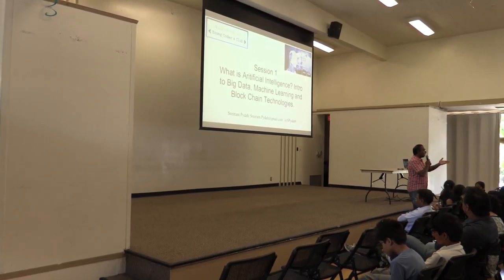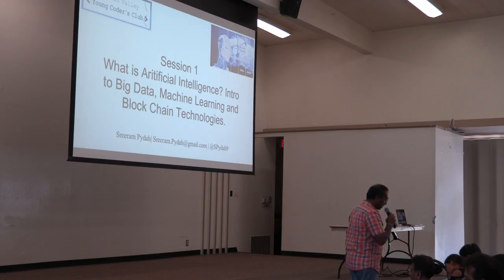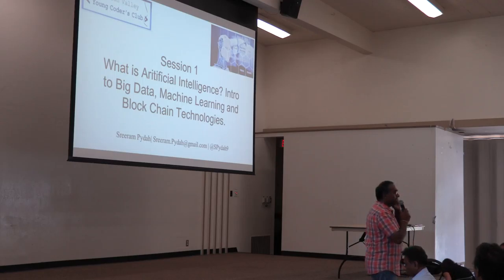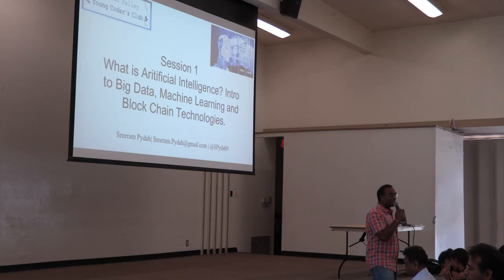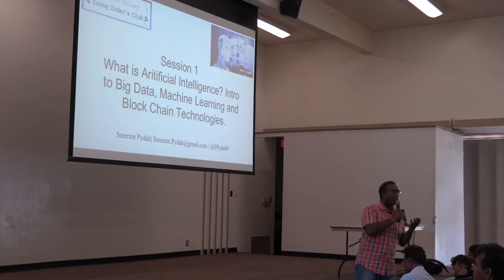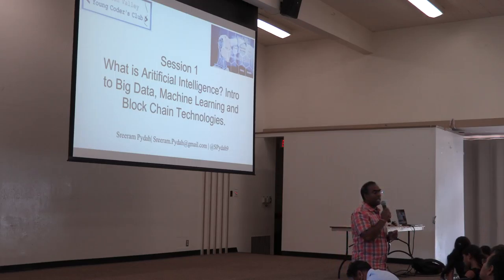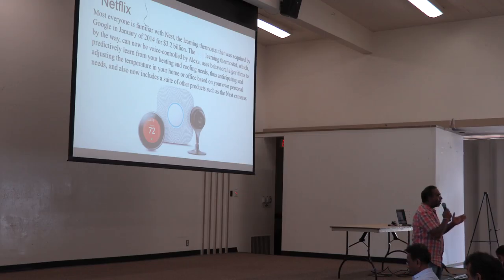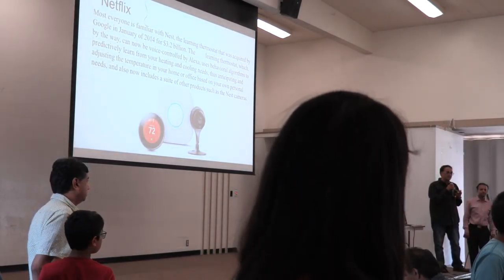College Admissions Seminar